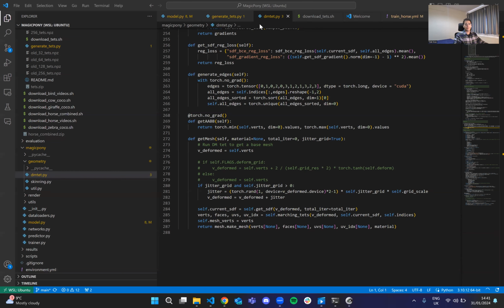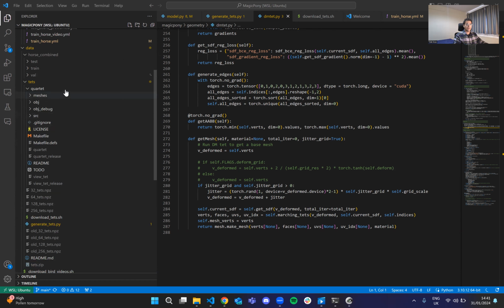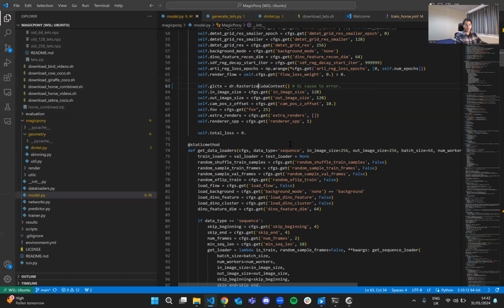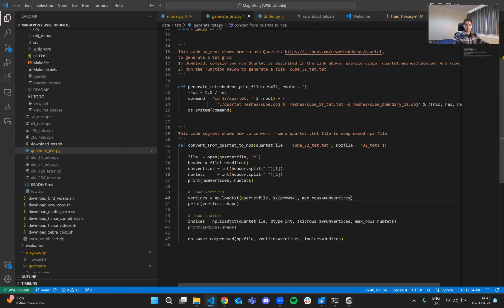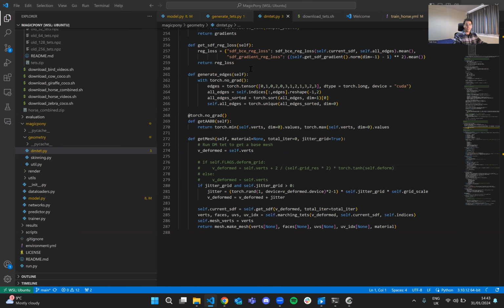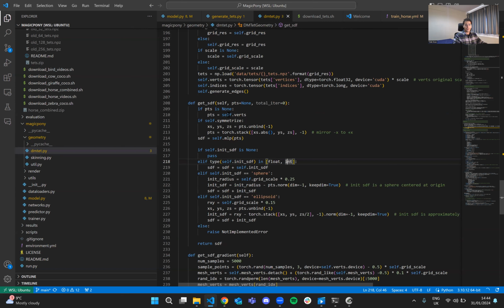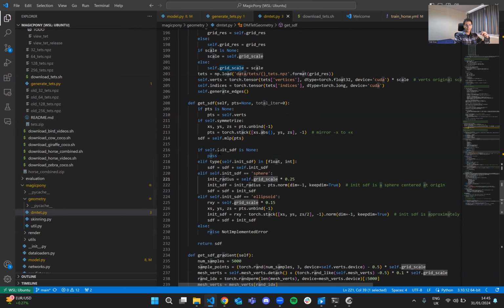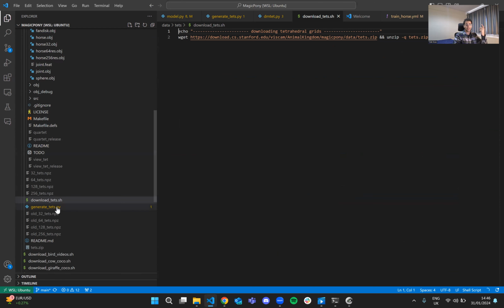Combining MagicPony with Wonder3D to Obtain a Deformable Horse